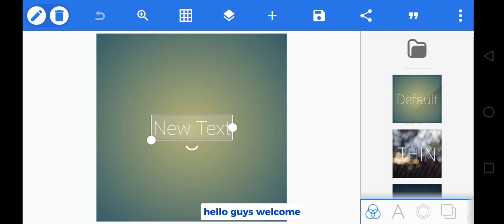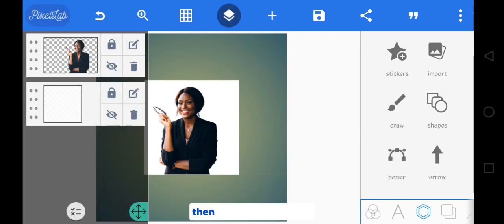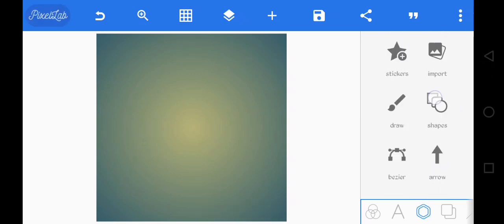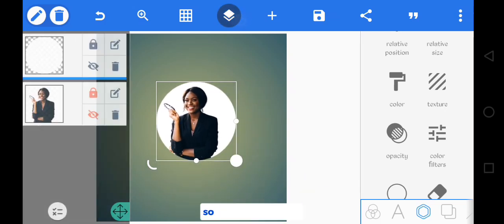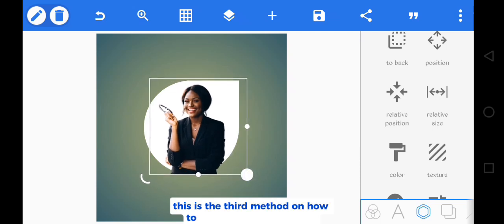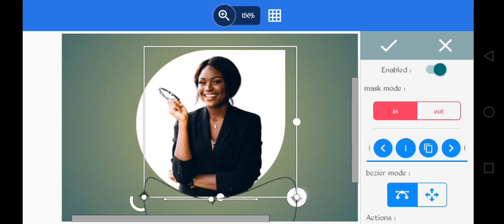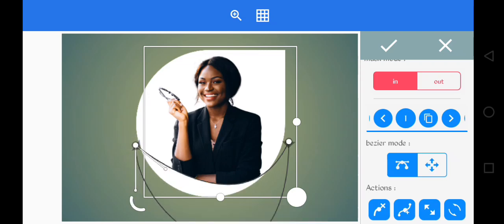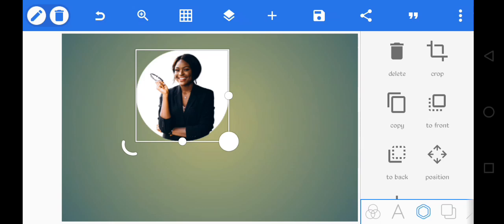3 ways to merge image into shape in pixellab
In this video I show three easy method you can use to merge image into shape in Pixellab , don't forget to subscribe to this channel for more helpful videos like this if you have any questions don't hesitate to let me know in the comment section